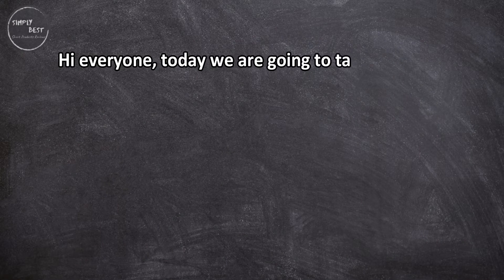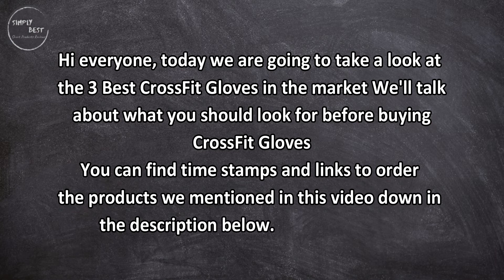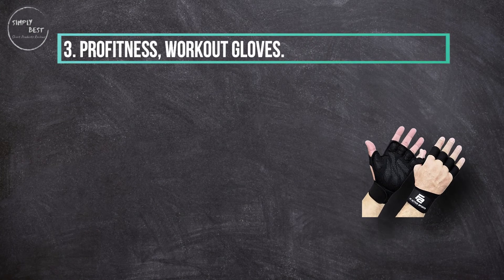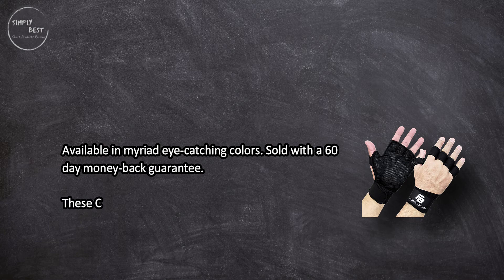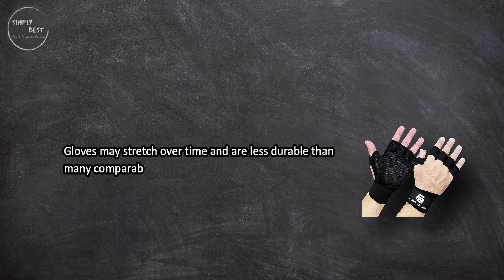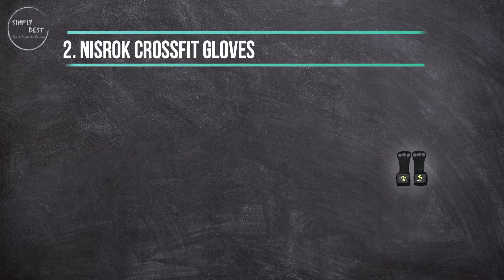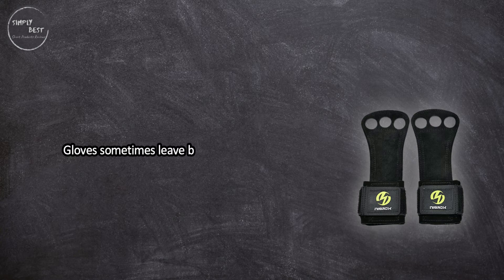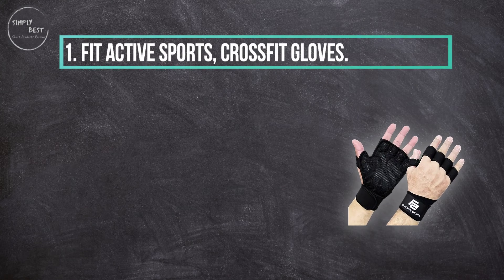Top 3 Best CrossFit Gloves in 2023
Best CrossFit Gloves

1. Fit Active Sports, CrossFit Gloves.
Check Price

2. Nisrok CrossFit Gloves
Check Price

3. ProFitness, Workout Gloves.
Check Price